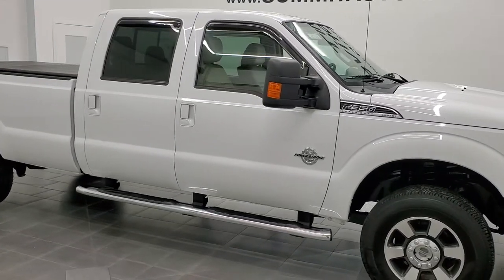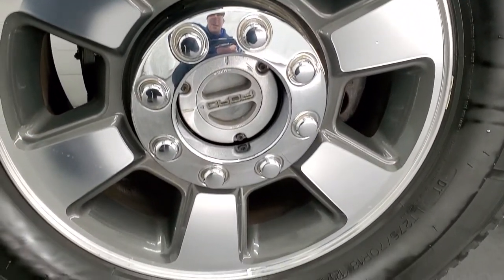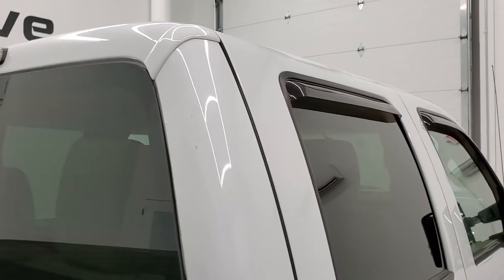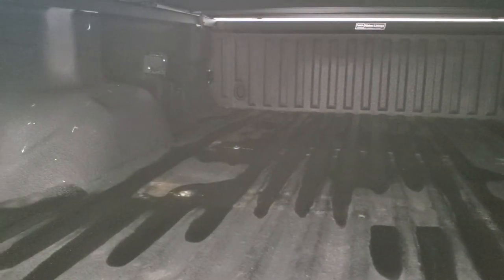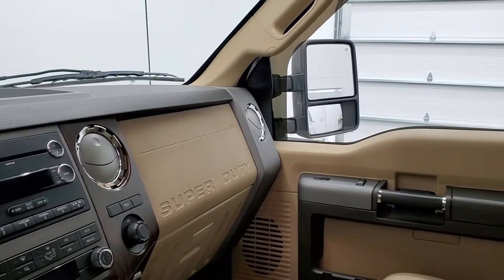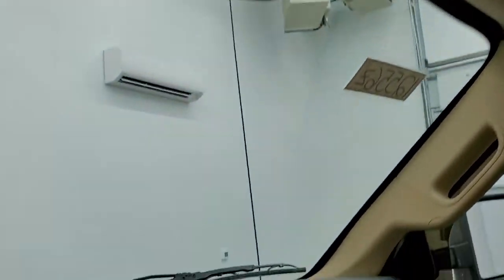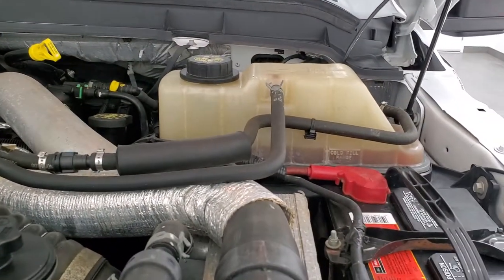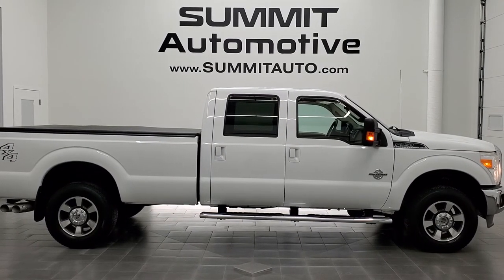2011 FORD F350 LARIAT CREW LONGBOX POWERSTROKE DIESEL WALKAROUND 12556Z SOLD!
This 2011 FORD F350 LARIAT CREW LONGBOX POWERSTROKE DIESEL IN OXFORD WHITE CLEARCOAT FOR SALE IN FOND DU LAC OSHKOSH WISCONSIN 54935 is the vehicle we did walk around review of today.

Thank you for checking out this video of this 2011 FORD F350 LARIAT CREW LONGBOX POWERSTROKE DIESEL IN OXFORD WHITE CLEARCOAT FOR SALE IN FOND DU LAC OSHKOSH WISCONSIN 54935

STOCK: 12556Z
PRICE: $43,991
MILES: 55,165
MAKE: FORD
MODEL: F350
VIN: 1FT8W3BTXBEB99980
LOCATION: FOND DU LAC OSHKOSH WISCONSIN, 54937 TRUCKS ON 41

CLEAN TITLE HISTORY! 6.7 Liter V8 Powerstroke Turbo Diesel Engine, 400 Horsepower, Full Four Door Crew Cab, Long Box 8 Foot Longbox, Single Rear Wheel SRW, Lariat Package, 6 Speed Automatic Transmission with Optional Manual Tap Shift, Turn Dial 4x4 Four Wheel Drive 4WD, Dual Power Seats, Non Smoker, Tan Leather Seats, 40/20/40 Split Front Bench Seating with Center Seat Hidden Storage Compartment, Soft Tonneau Cover, Full Towing Package with Receiver Trailer Hitch, Wiring and Transmission Cooler Tow Package, Powerscope Tow Power Mirrors that Power Telescope and Power Fold in with Built-in Directional Signals, Advancetrac with Roll Stability Control Traction Control, Michelin LTX A/T LT275/70 R18 Tires, Painted and Polished Aluminum Rims Premium Wheels, Four Wheel Disc Brakes, Factory Chromed Stepbars, Spray-in Bedliner, Bedrail Covers, Fog Lights, Raise Assist Tailgate, Reverse Sensors, Securicode Driver Side Doorcode Keyless Entry, Locking Tailgate, Chrome Trimmed Grill, Vent Shades, AM / FM Radio Tuner, Sirius/XM Satellite Radio Capabilities Sirius / XM, CD Player, Microsoft SYNC System with Bluetooth, Hands-Free Audio System Blue Tooth, Auxiliary MP3 Jack Portable Audio Connection, Factory Subwoofer, USB Jack Portable Audio Connection, Keyless Entry System, Power Sliding Rear Window, Adjustable Height Seatbelts, Driver and Passenger Front Air Bags, Side Curtain Air Bags SRS Safety Restraint System, Multi-Function Steering Wheel Controls, Compass, Outside Temperature Display and Mileage Display, Dual Multi-Zone Climate Control , Power Adjustable Pedals, Factory Floormats, Woodgrain Dash Trim, Air Conditioning AC, Cruise Control, Power Locks, Power Windows, Automatic Headlights Autolamp, Tilt/Telescope Steering Wheel, White Platinum Metallic Tri-Coat, Very very clean inside and out! This is one of the sharpest 2011 Ford F350 crewcab longbox 1 ton trucks on our lot! Make your move before this super clean 4wd is gone!

STOCK: 12556Z
PRICE: $43,991
MILES: 55,165
MAKE: FORD
MODEL: F350
VIN: 1FT8W3BTXBEB99980